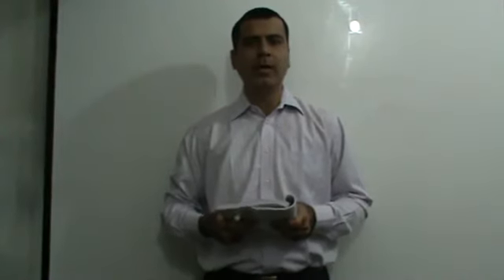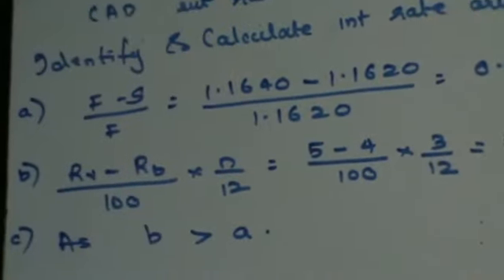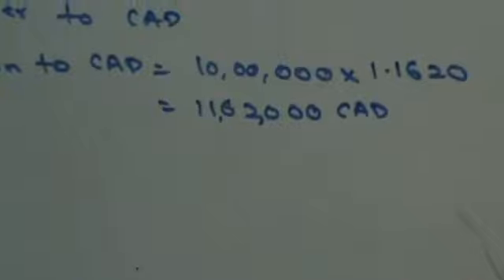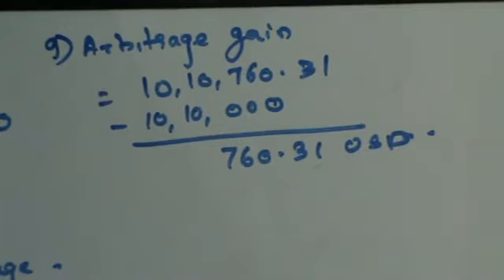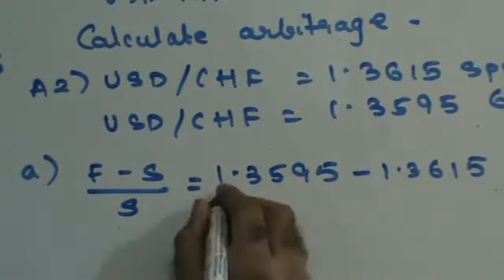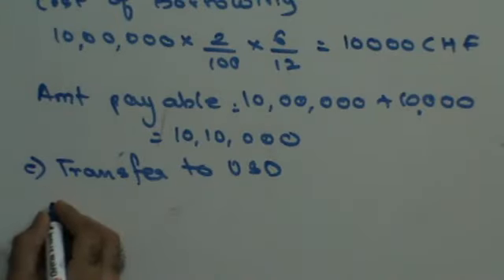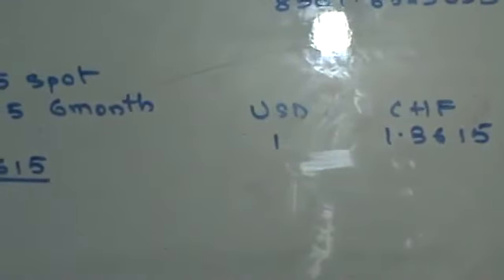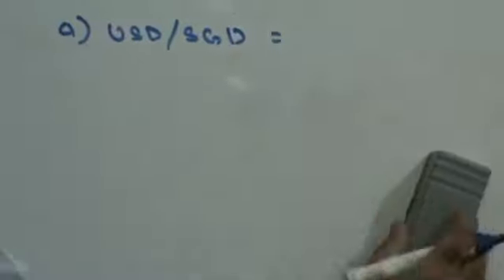bms6 if foreign exchange airthmetic 12